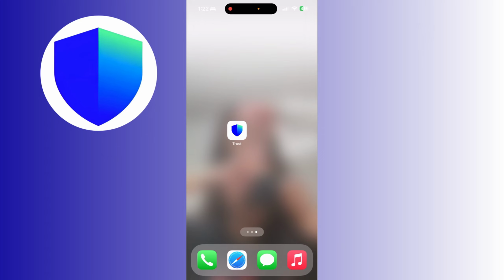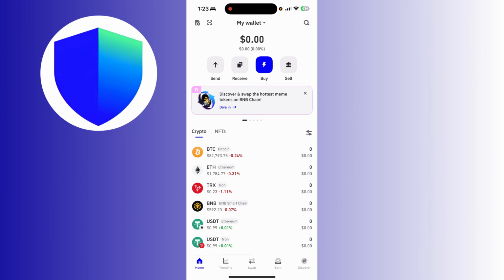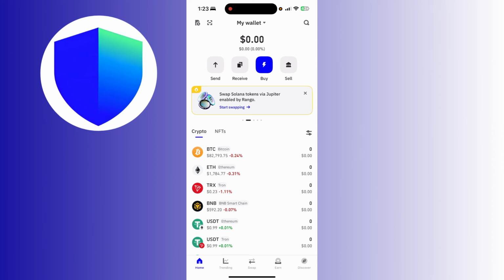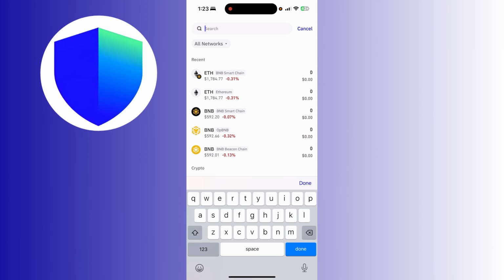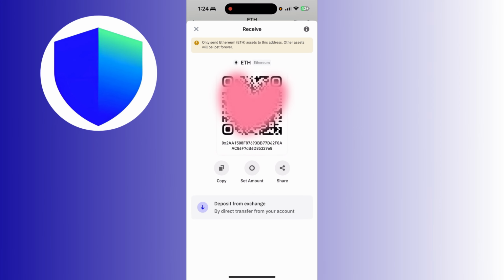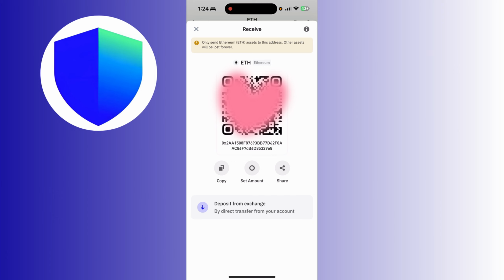How To Find & Copy Your Ethereum ERC20 Wallet Address In Trust Wallet 2025 - FULL GUIDE!!!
In this quick and easy 2025 guide, I’ll show you how to find and copy your Ethereum (ERC20) wallet address in Trust Wallet. Whether you're receiving ETH or ERC20 tokens like USDT, LINK, or DAI, this step-by-step guide walks you through how to select the Ethereum network, locate your wallet address, and safely copy or share it. This works for both Android and iPhone using the latest Trust Wallet app update.